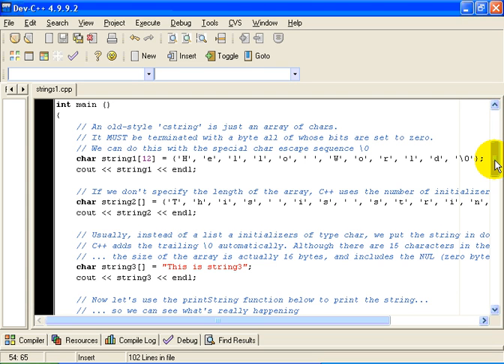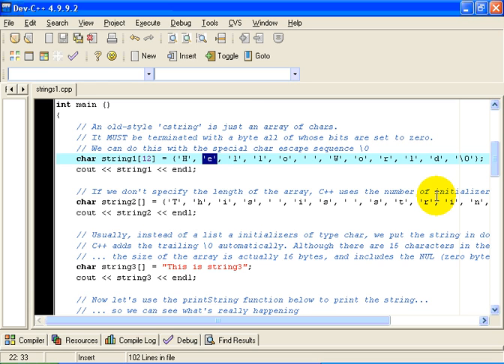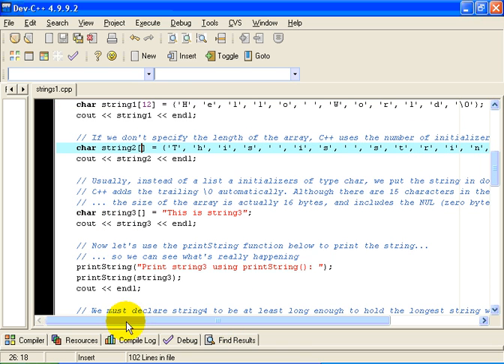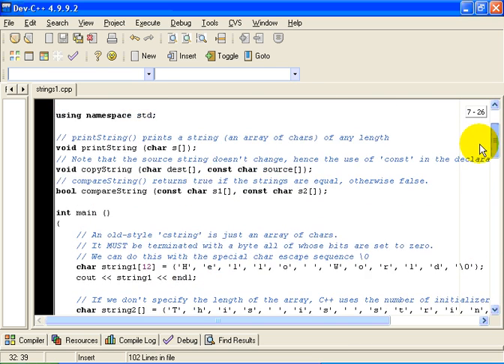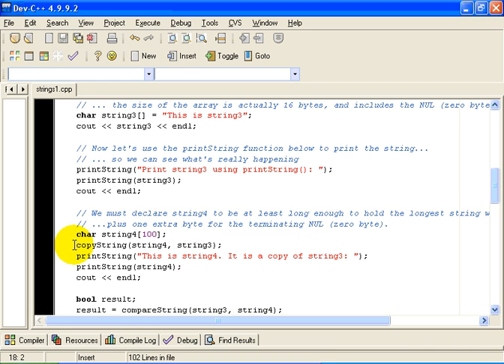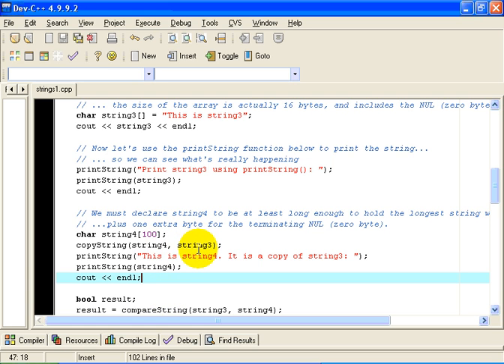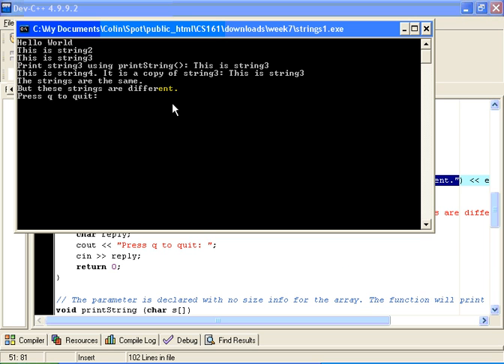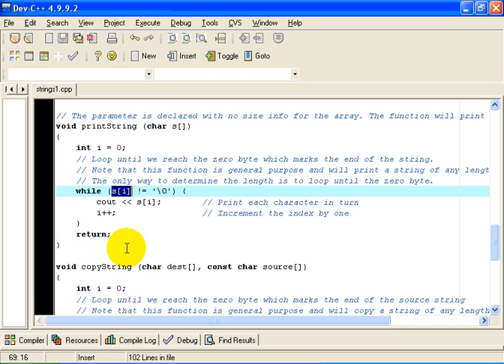CS 161 - Strings 1